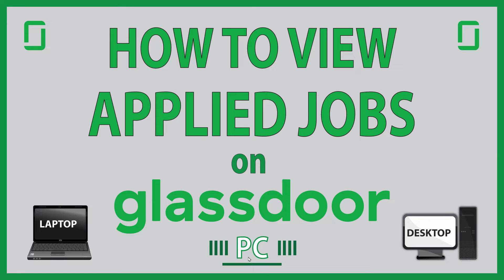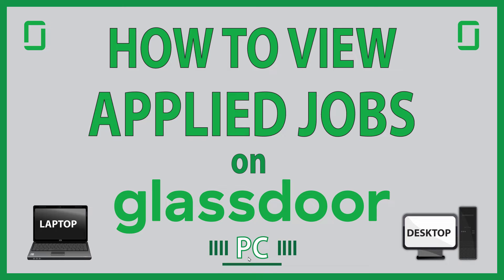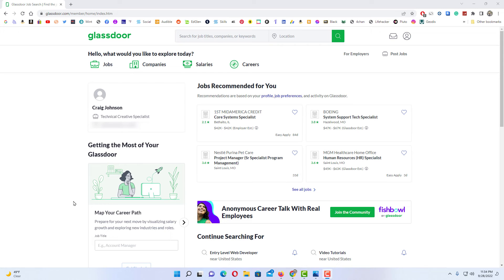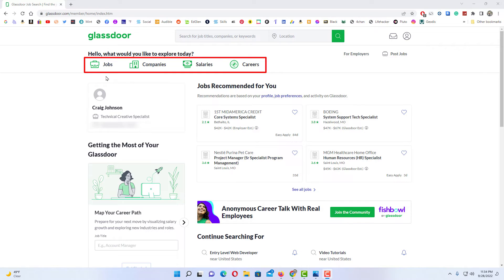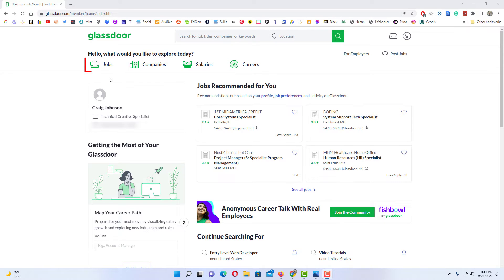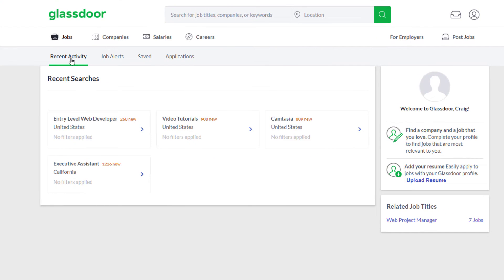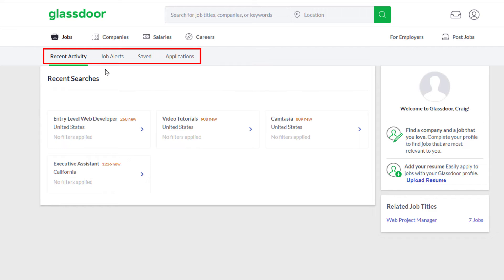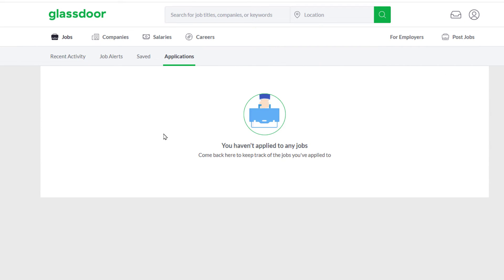Glassdoor: How To View The Jobs You Have Applied For On Glassdoor | PC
This is a video tutorial on how to find the jobs you have applied for on Glassdoor. I will be using a desktop PC for this tutorial.

Simple Steps
1. Log into your Glassdoor account.
2. Click on your "Jobs" tab at the top.
3. Click on the "Applications" tab and the top.

Chapters
0:00 How To View Applied Jobs On Glassdoor
0:17 Log Into Your Glassdoor Account
0:29 Click On The Jobs Tab
0:45 Click On The Applications Tab at the top.